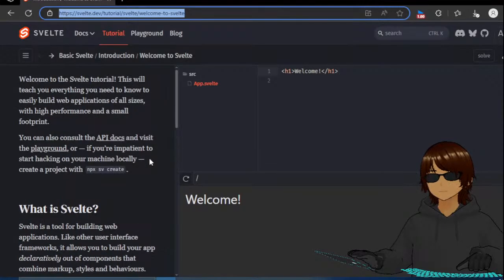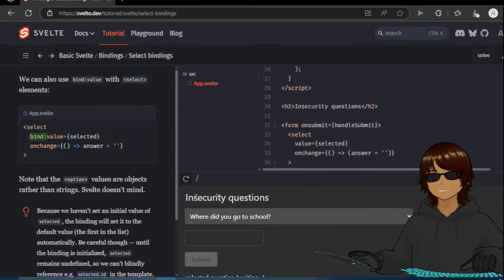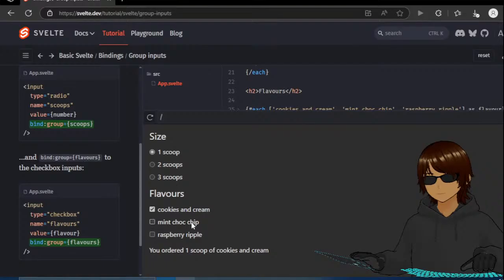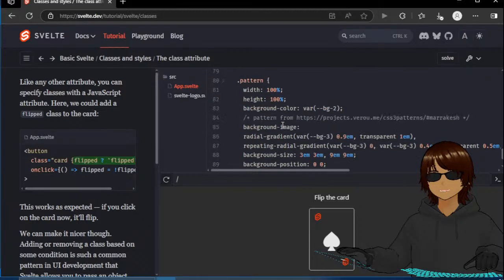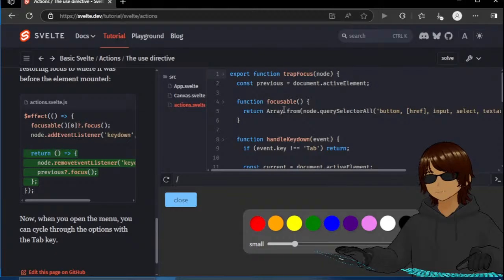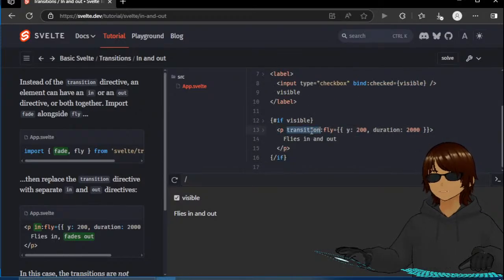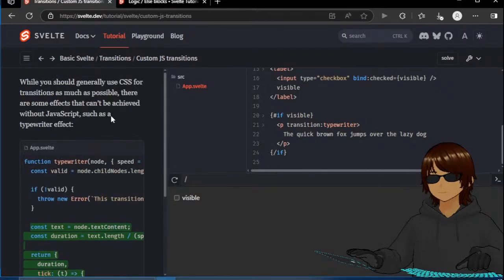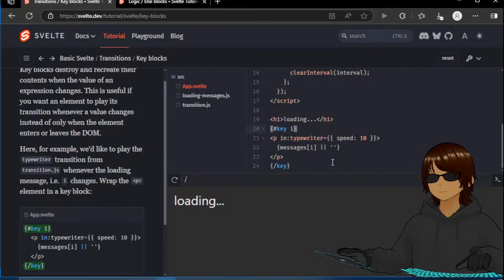Learning more basic Svelte